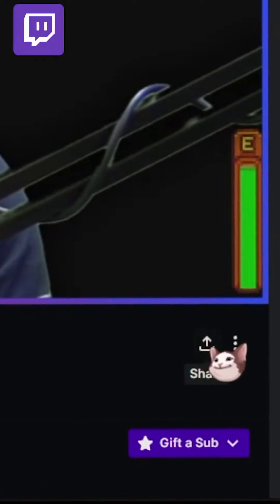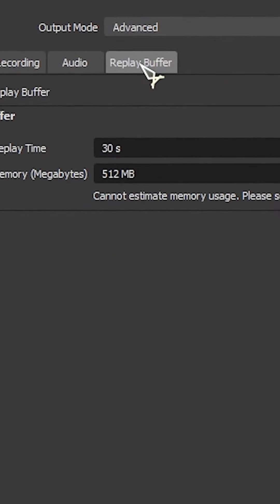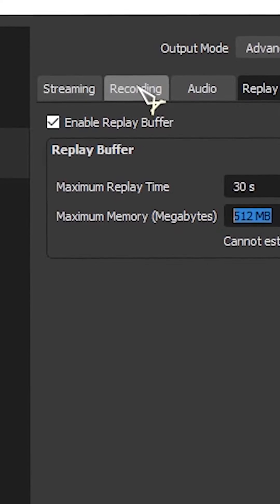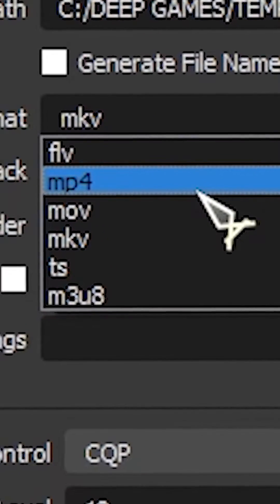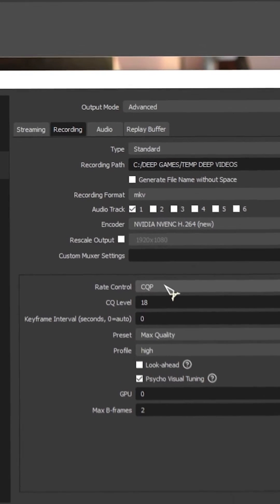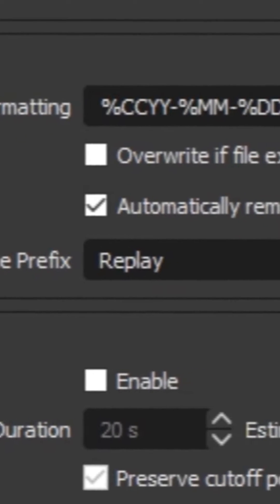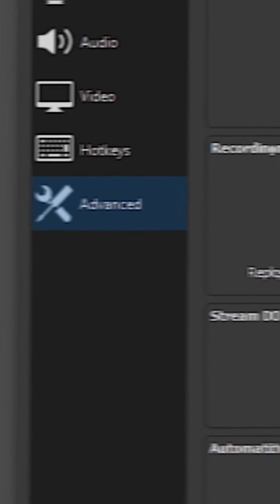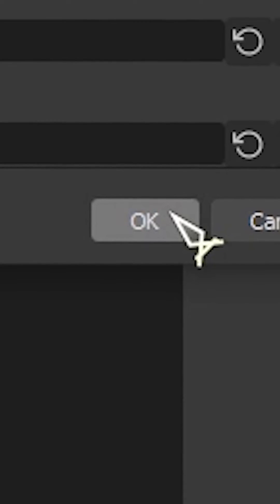How to Get HIGH QUALITY Twitch Clips | OBS Studio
▪️I'm an Content Creator who focuses on tips for OBS Studio as well as showcasing unique plugins or applications you can incorporate into your livestream. I also do tech reviews and showcases to give your an awesome idea of what products may be for your own personal set up!

🔴 PC Specs & Gear I Stream and Edit Videos With!🔴
► LIQUID COOLER
► PC CASE